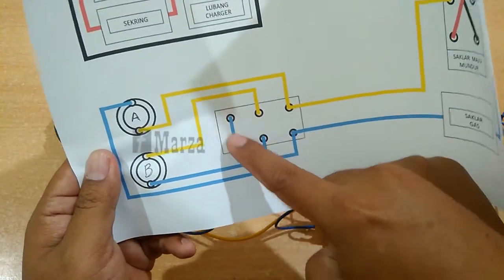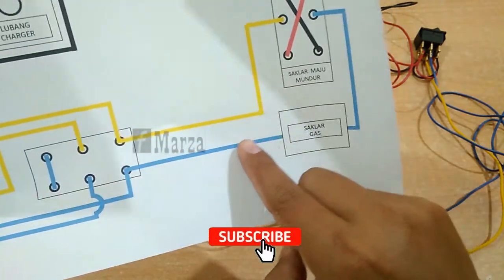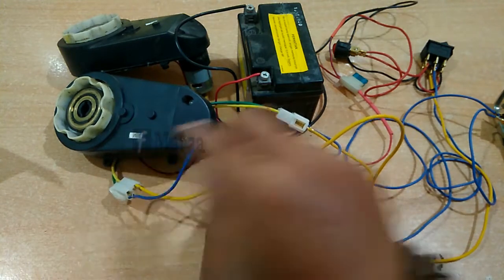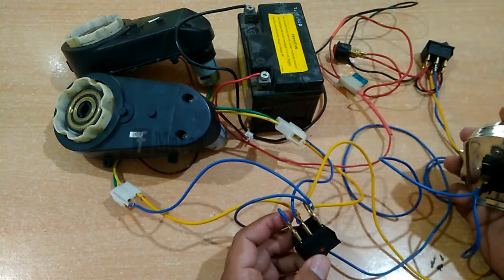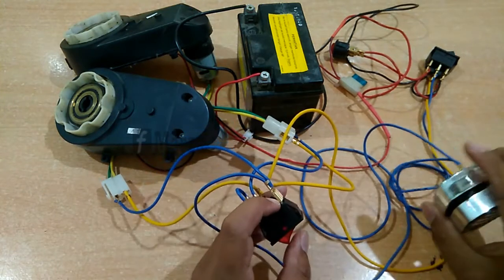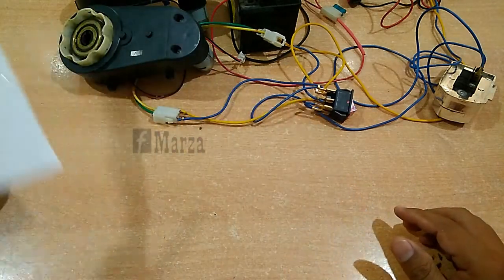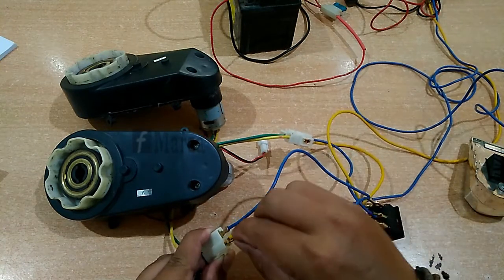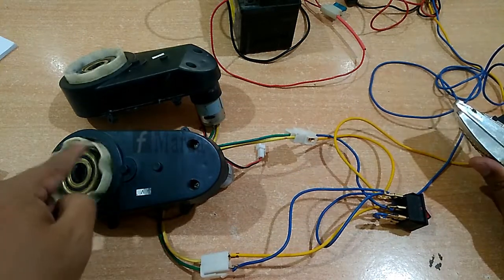Rangkaian High/low speed Mobil Mainan Aki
Cara Mudah membuat rangkaian HIGH / LOW SPEED
Mobil Mainan Aki TANPA RECEIVER
Rangkaian TANPA RECEIVER
ini link nya
SEMOGA APA YG SEDIKIT SAYA SAMPAIKAN INI
BISA BERMANFAAT BAGI BANYAK ORANG
AMIN YRA.
Simak videonya sampai selesai...!
Kalau ada pertanyaan silahkan tulis di kolom KOMENTAR